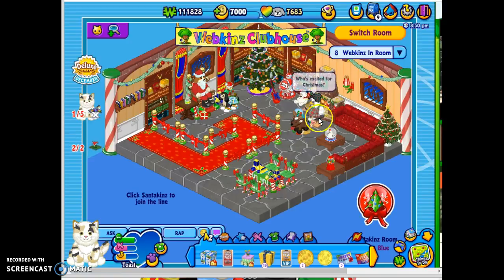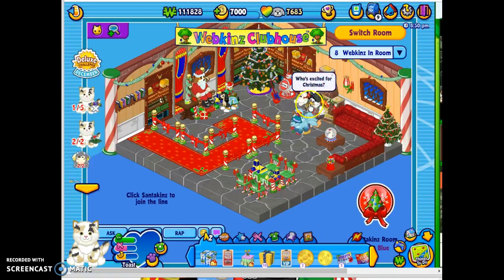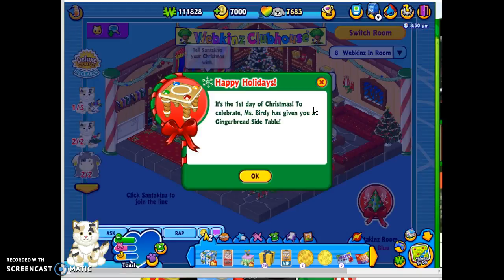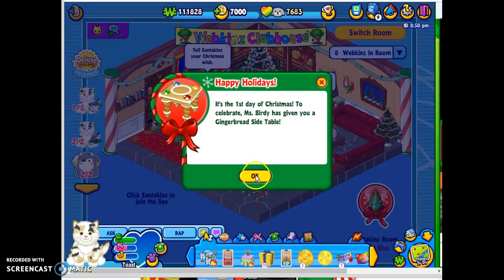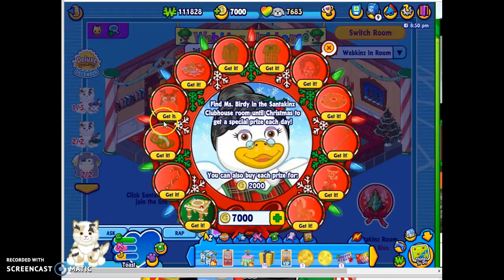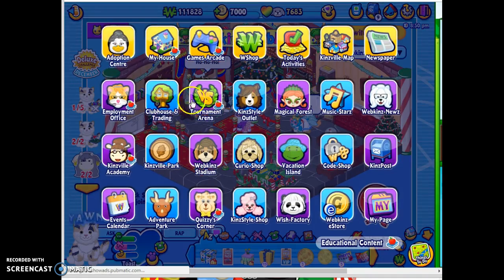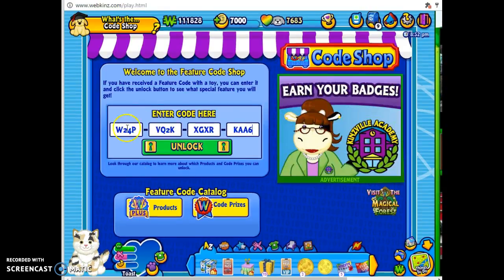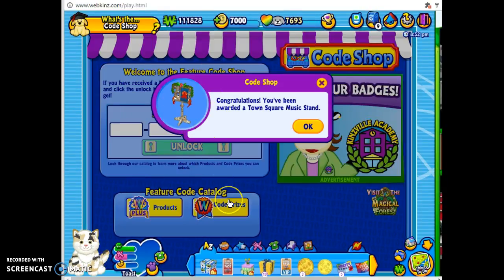Mrs. Bridy's Countdown To Christmas/Advent Calendar!!